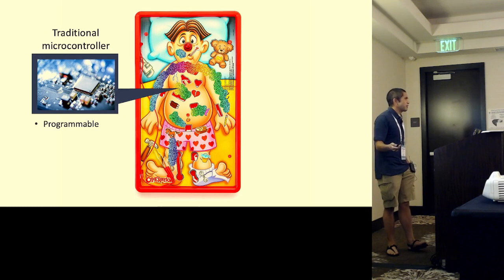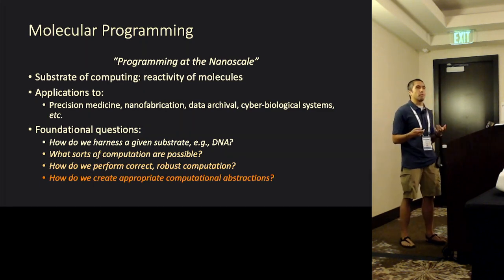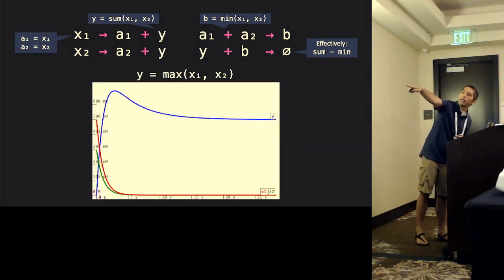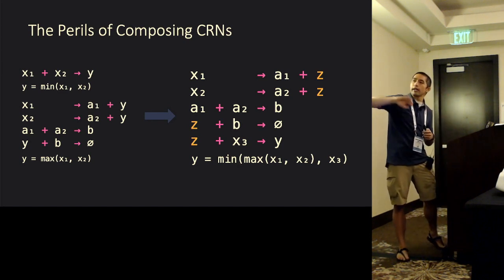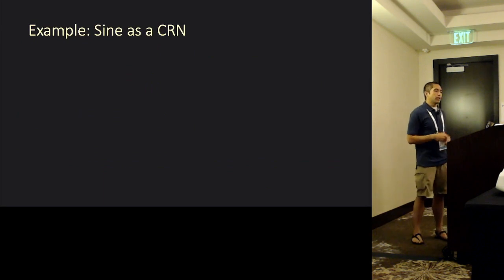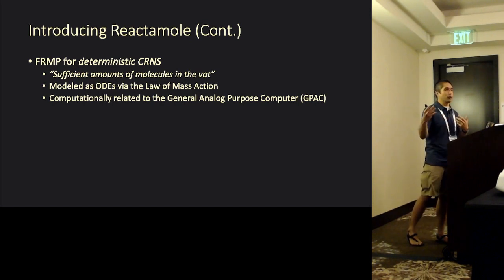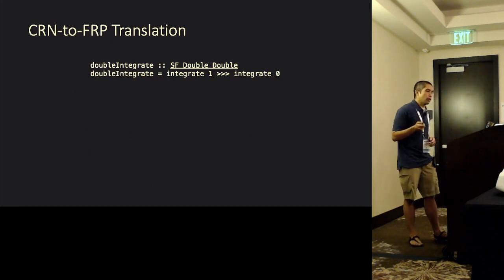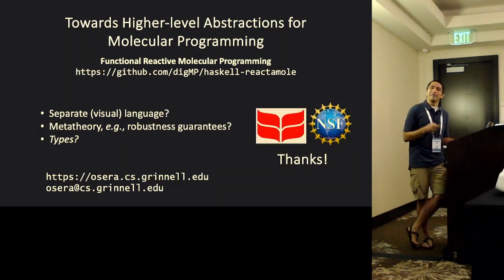[DeclMed'23] Towards Higher-level Abstractions for Molecular Programming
Peter-Michael Osera

Titus H. Klinge (Iowa State University), James I. Lathrop (Iowa State University), Peter-Michael Osera (Grinnell College), Allison Rogers (Grinnell College)
Molecular programming harnesses the power of computation at the nanoscale with potential applications in medicine, synthetic biology, and nanofabrication. One of the most common models of computation in molecular programming is the chemical reaction network (CRN), a system describing how abstract chemicals react in solution. While helpful in mapping computational ideas into chemical processes, CRNs are akin to a low-level assembly language, unsuitable for developing or verifying molecular programs of any significant size or complexity.
We address these concerns by building high-level abstractions for CRN programming with straightforward modular design and verification pathways. In particular, the abstractions we propose are inspired by functional reactive programming. Under this lens, we draw a correspondence between a particular class of CRNs, the input/output (I/O) CRN, and signal functions. This design choice allows us to build up CRN programs modularly in a functional programming style.
We provide a translation from the standard reactive programming constructs to transformations over CRNs and demonstrate the viability of this approach with a Haskell library for constructing CRNs in this style. We then describe how we might verify and synthesize CRN programs, taking advantage of the system’s functional reactive roots.